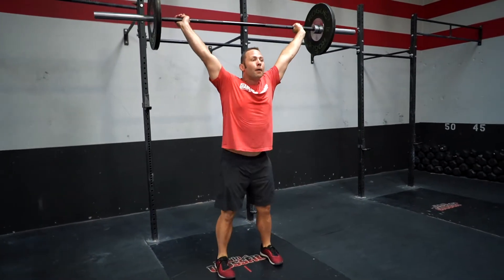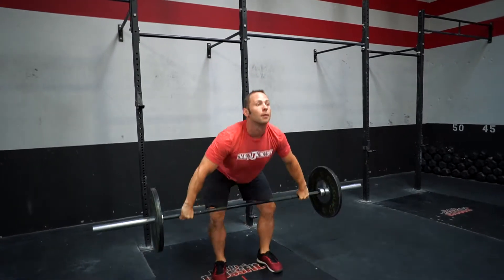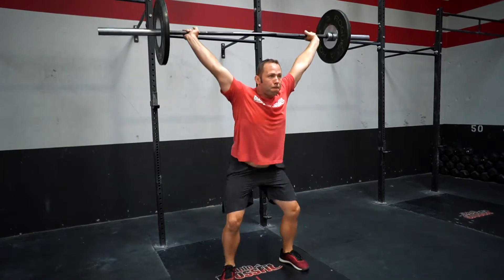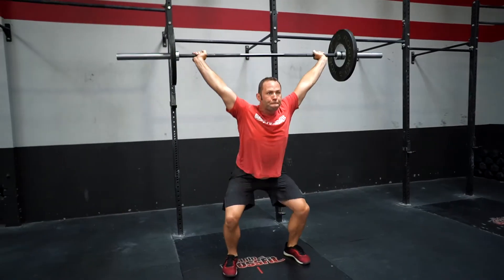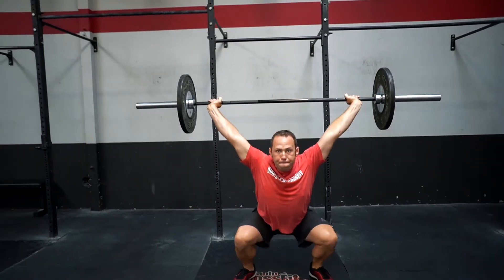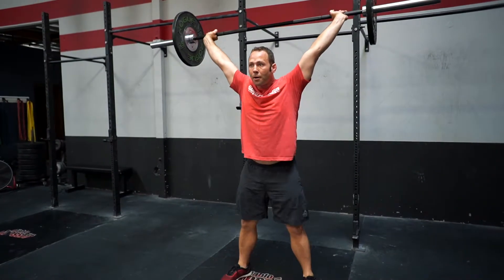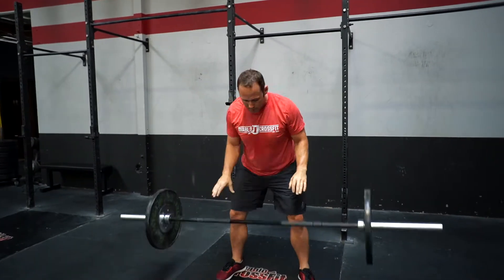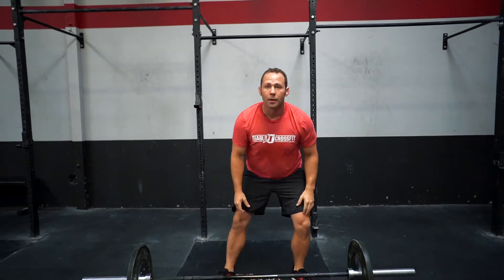Coach's Corner 9/10/19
This weeks Barbell Cycling Open Prep, we'll be working on the Snatch + OHS.

The goal is to work from a light to moderate weight for the unbroken cycle. Focus on keeping the bar Path close during the touch and go and maintain the shoulders active throughout the OHS.

progressiveprogramming Barbellcycling monthlyfocus Openprep Snatch Overheadsquats touchandgosnatches Crossfit Barbellskill SugarWODMarketplace SugarWOD @Jrleezy Find out more @SugarWOD Market Place.